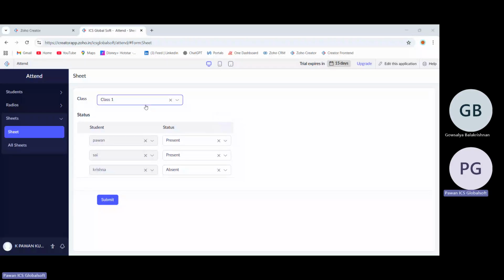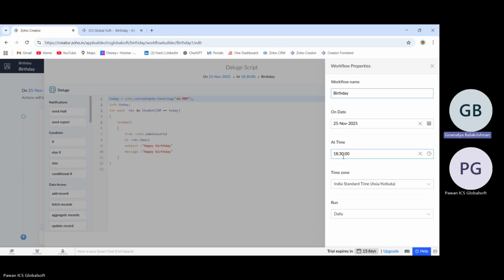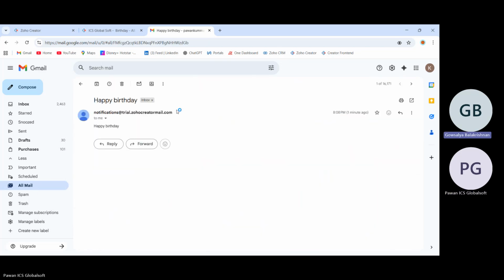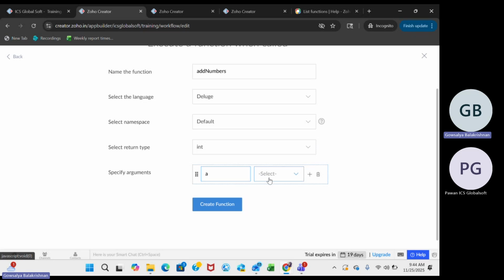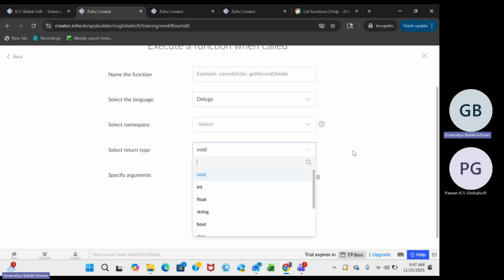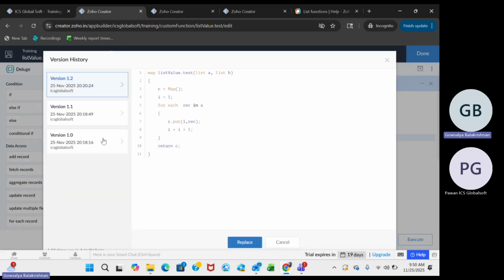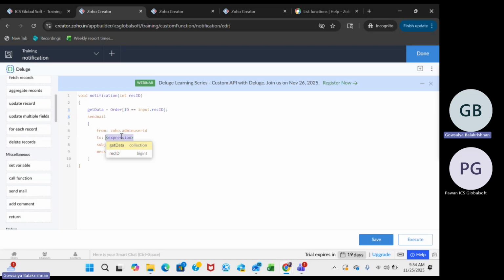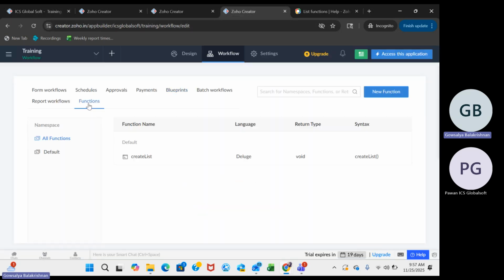Zoho creator Training Day 12 Session 2